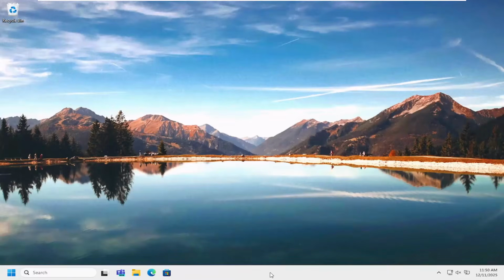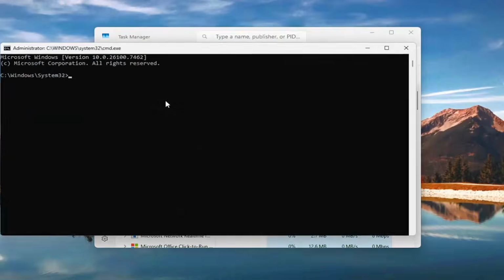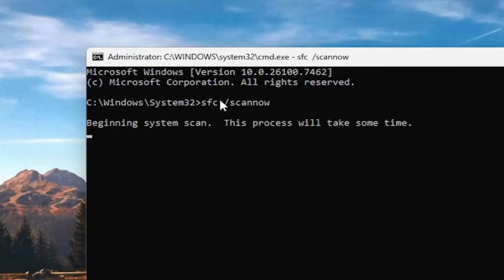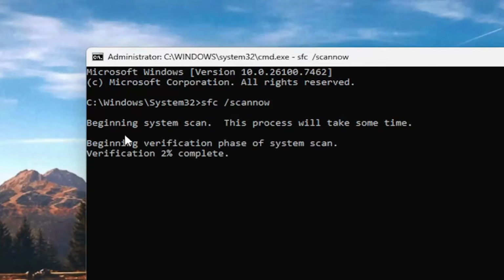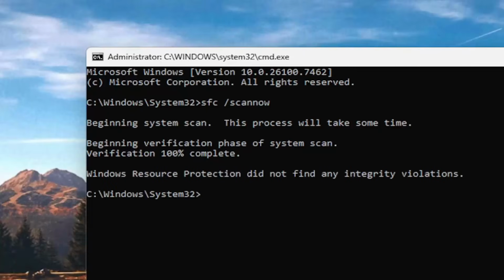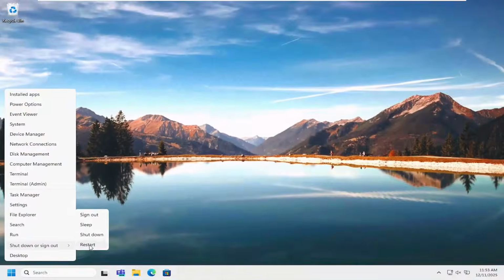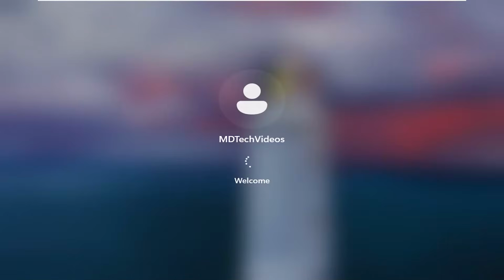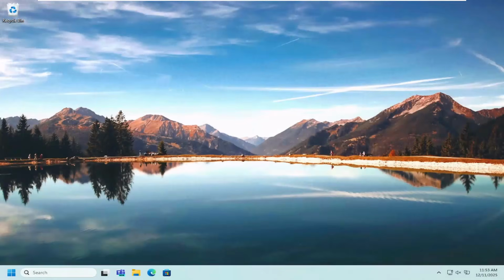Start Menu & Search Bar Not Working on Windows 10/11 – How To Fix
This video tutorial explains how to fix issues with the Start Menu and search bar not working on Windows 10 and 11, highlighting common problems that can disrupt workflow and system navigation. It discusses potential causes such as corrupted system files, disabled services, or software conflicts that prevent these key features from functioning properly. The content is aimed at Windows users experiencing unresponsive Start Menu, missing search results, or inability to launch apps via search. By focusing on this topic, the tutorial helps viewers understand why these critical interface elements may fail and how it affects overall system usability.

The tutorial also emphasizes how Start Menu and search bar failures can impact productivity, access to applications, and overall Windows navigation. It highlights the importance of identifying whether the issue stems from system files, services, or software conflicts. Without walking through step-by-step solutions, the video focuses on understanding the causes and implications of these interface problems. This makes it a valuable guide for Windows 10 and 11 users seeking to restore critical Start Menu and search functionality.